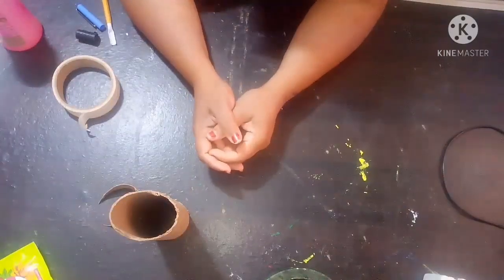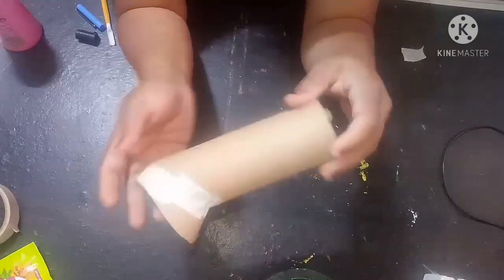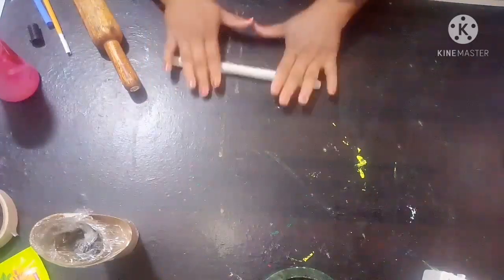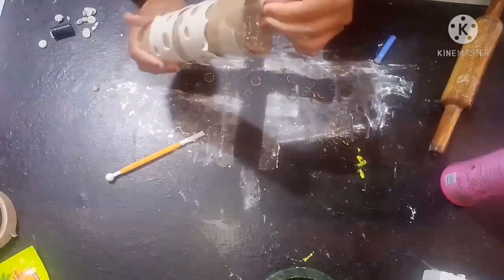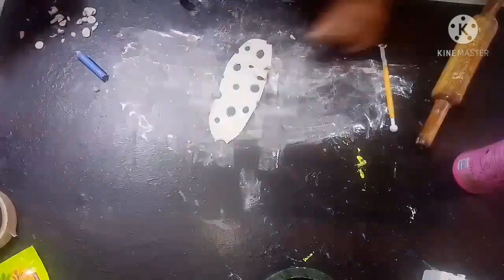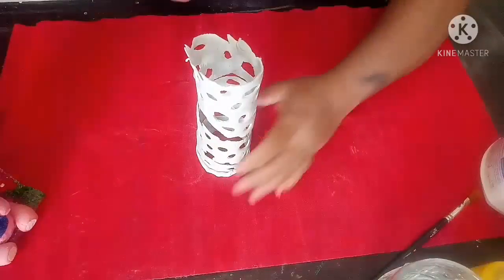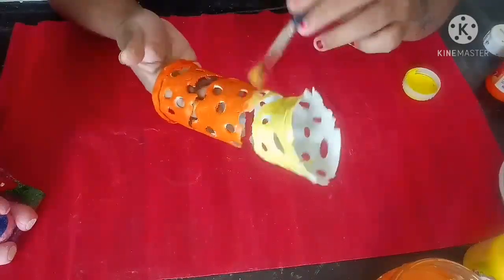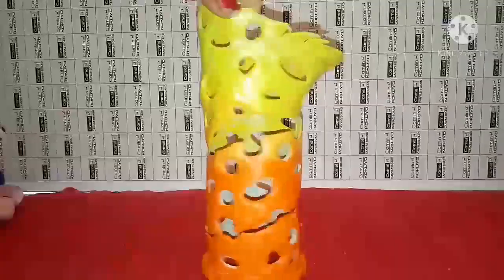DIY CLAY VASE # DIY CREATIVE ART # DIY GIFT ITEM